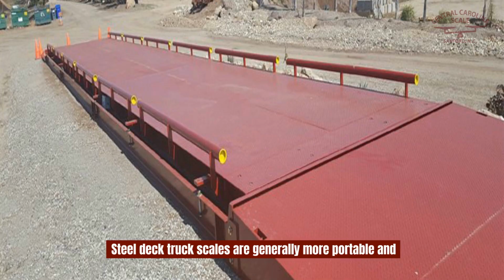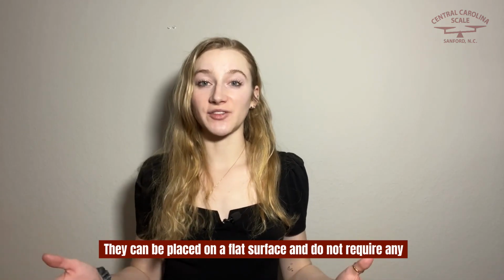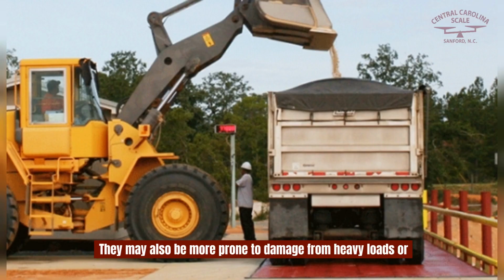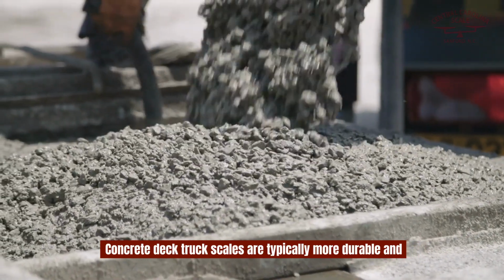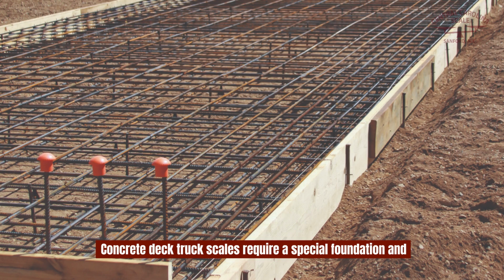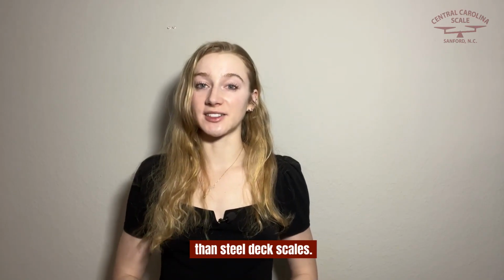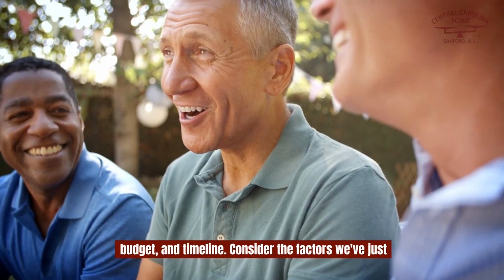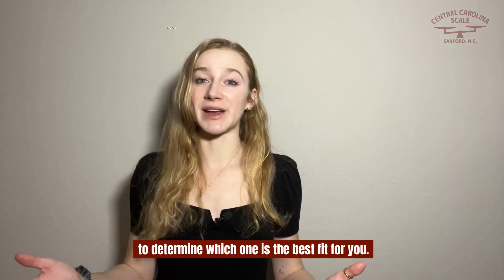Steel Deck or Concrete Deck Truck Scales.... Which is Better?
In today's video, we answer the question, should I buy a steel deck or concrete deck truck scale?

Both steel deck truck scales and concrete deck scales have their own advantages and disadvantages. Here are some points to consider when deciding between the two.

Steel deck truck scales are generally more portable and easier to install than concrete deck scales. They can be placed on a flat surface and do not require any special foundation work. Steel deck truck scales are typically less expensive than concrete deck scales. Steel deck scales may not be as durable as concrete deck scales and may require more maintenance over time. They may also be more prone to damage from heavy loads or harsh weather conditions.

Concrete deck truck scales are typically more durable and long lasting than steel deck scales. There are less likely to be damaged by heavy loads or harsh weather conditions. Concrete deck truck scales require a special foundation and can be more difficult and expensive to install than steel deck scales. Concrete deck truck scales are generally more expensive than steel deck scales. This scale has a longer install time since you also have to wait for the concrete to cure before using the scale.

Ultimately, the choice between a steel deck and a concrete deck truck scale will depend on your specific needs, budget, and timeline. Consider the factors we've just mentioned and weigh the pros and cons of each type of scale to determine which one is the best fit for you.